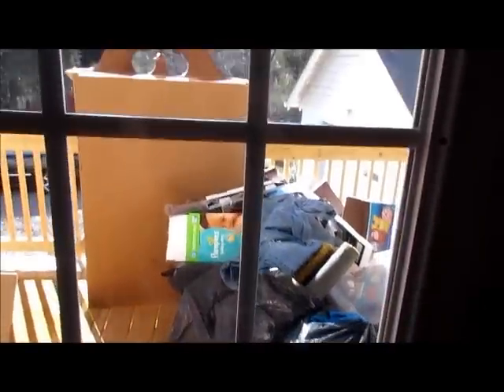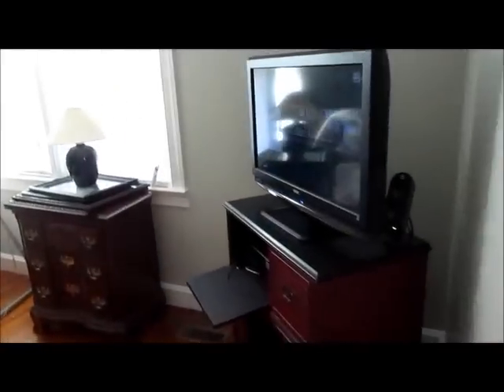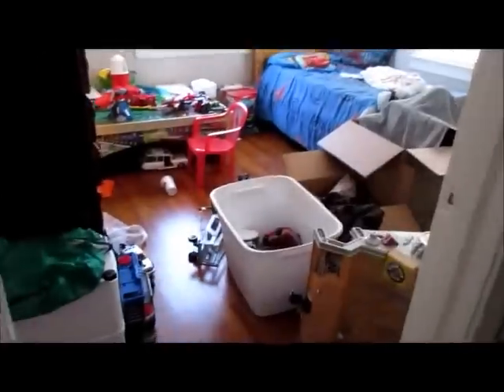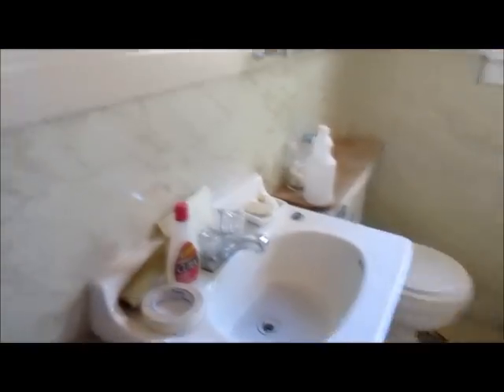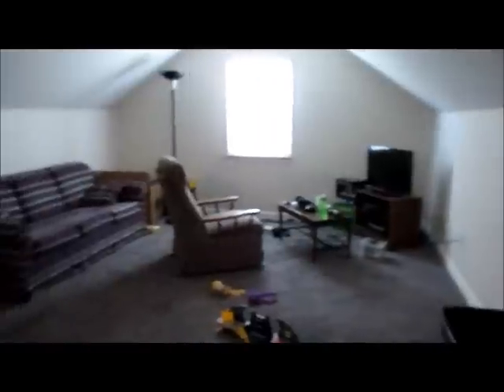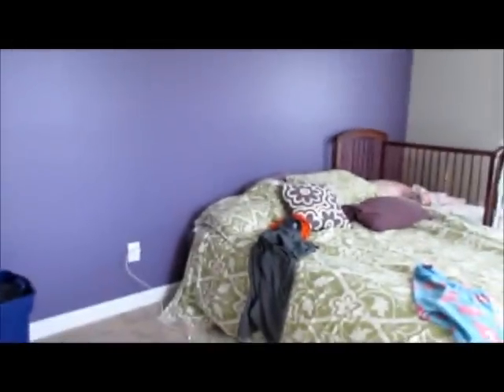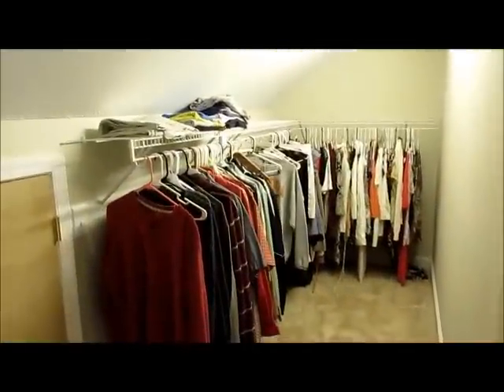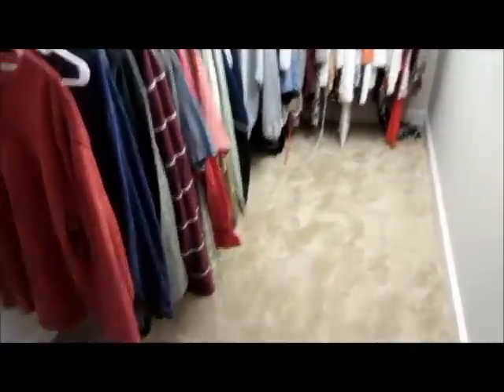New House Tour | Excuse the mess!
HOUSE TOUR!! YAY! :-)

Come back for more! Uploads everyday Monday, Wednesday and Friday.